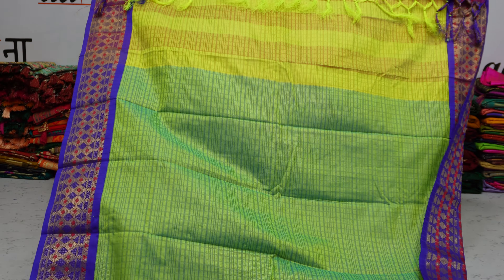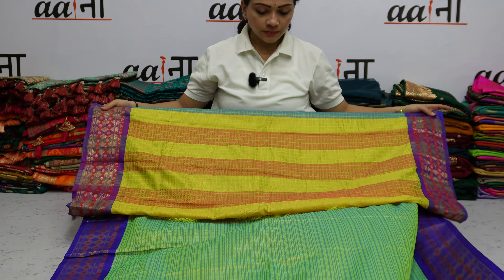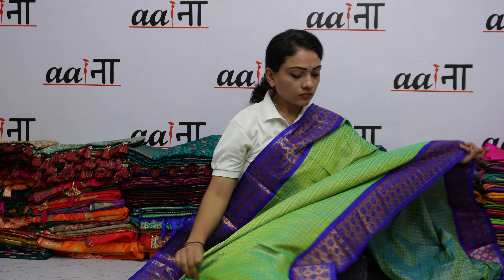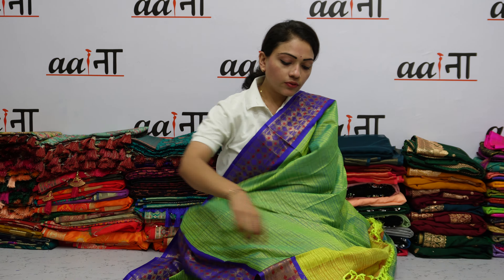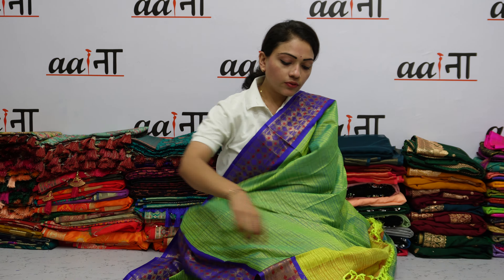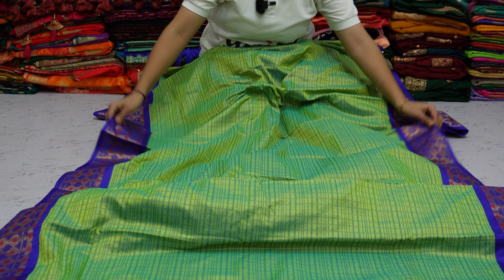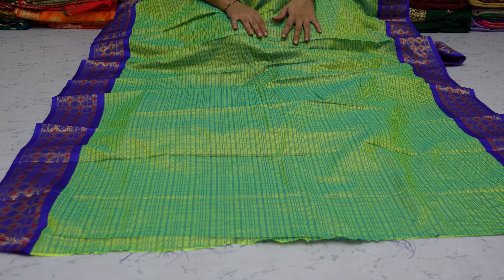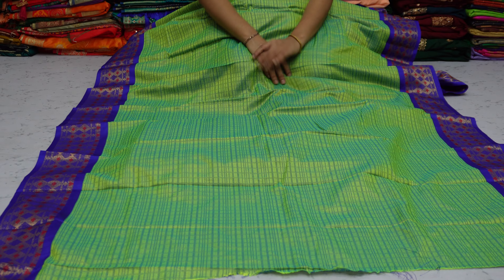Green Ethnic Motifs Pure Cotton Saree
Aaina fashion Support official WhatsApp

Our Journey started in 2000with offline Wholesale & Retail stores of women’s exclusive Ethnic products like Saree, Lehenga choli, Gown, Kurtis, Salwar kameez. After our grand success in an offline store, we think about our valuable customer that to provide the best quality products and services by the online store. After that, we created our online store in 2015 with a wide range of Unique & Exclusive Women’s Ethnic products by love and blessing. We till now serve very best quality & experiences to our customers by our (aaina fashion) team.